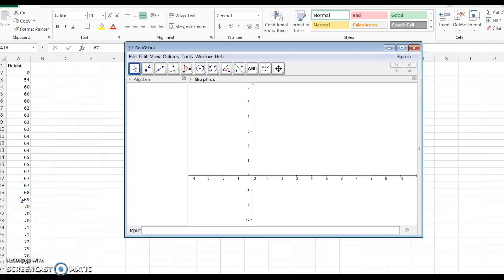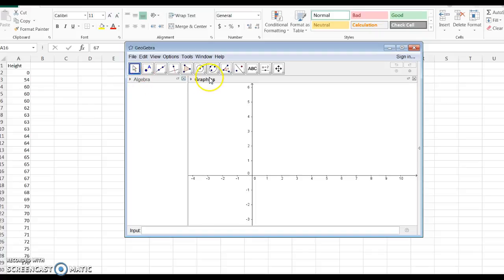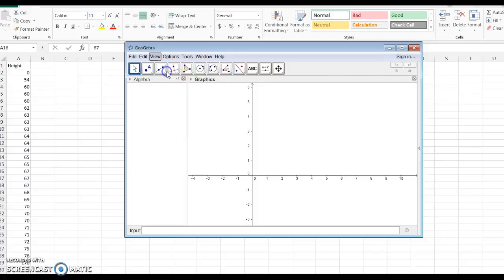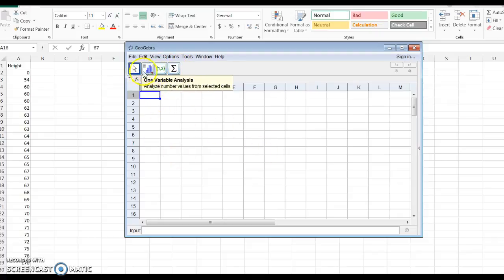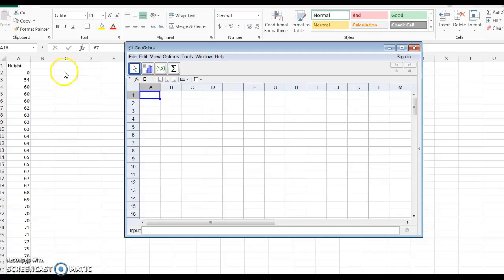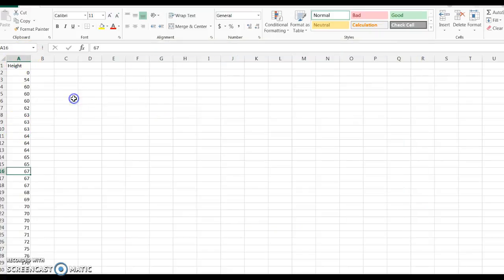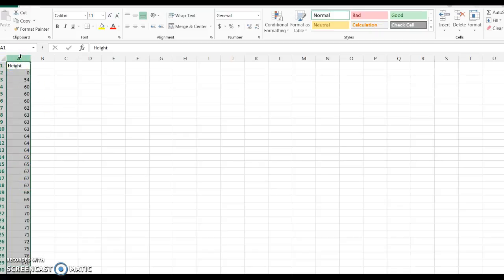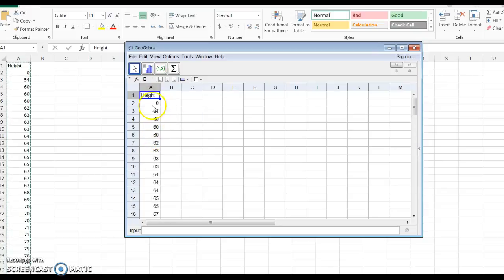Intro to GeoGebra Spreadsheets